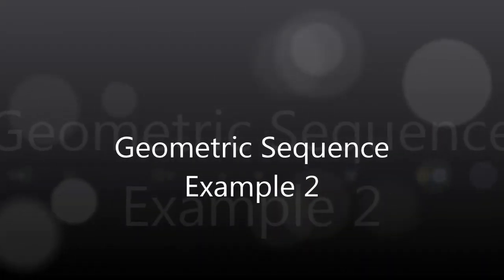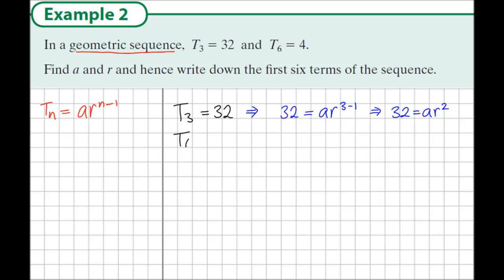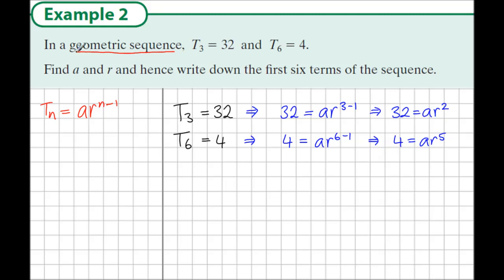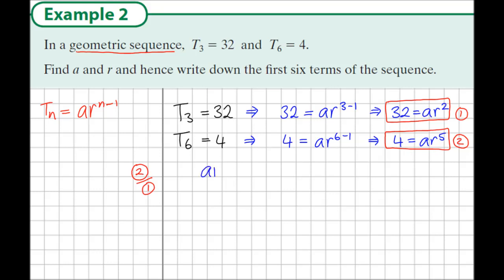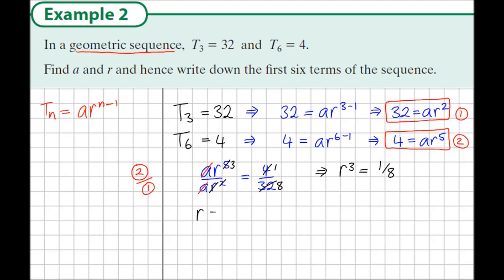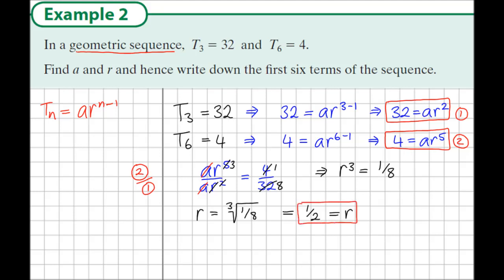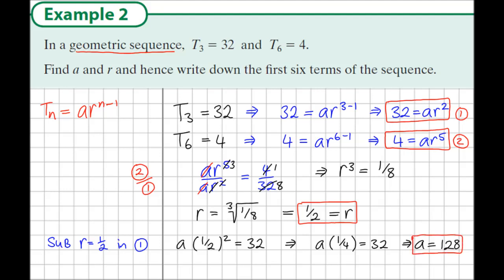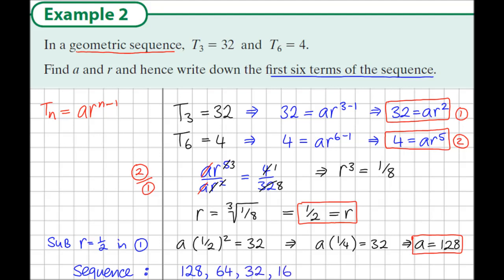4 4 Geometric Sequence Example 2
Using two terms of a sequence to find a, r and the other terms